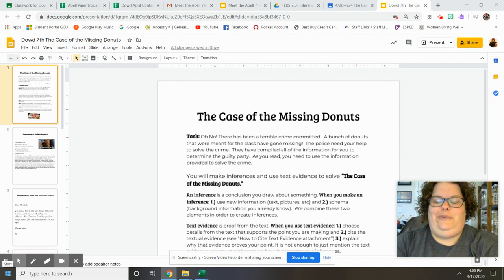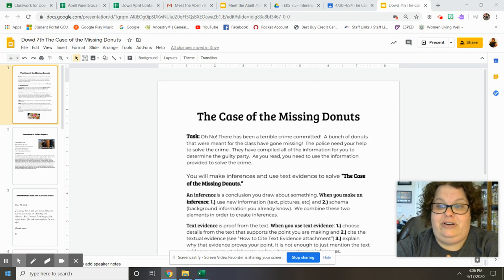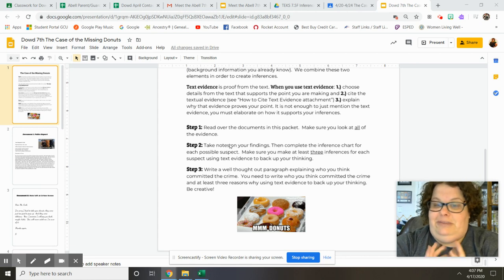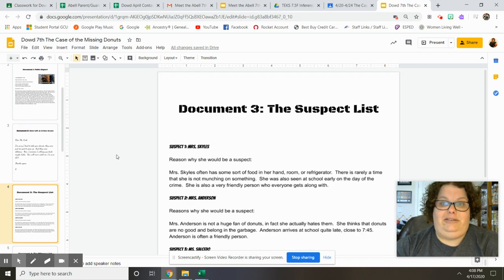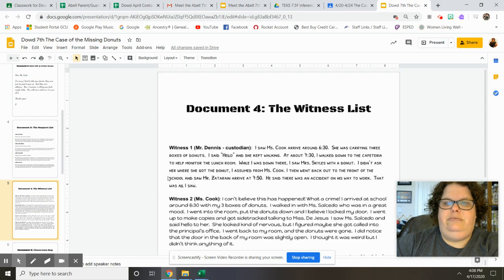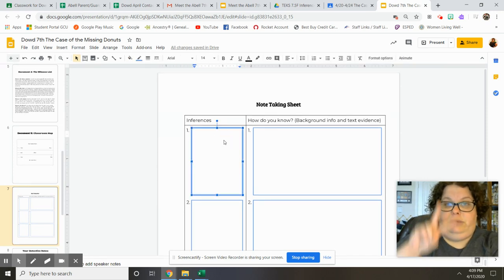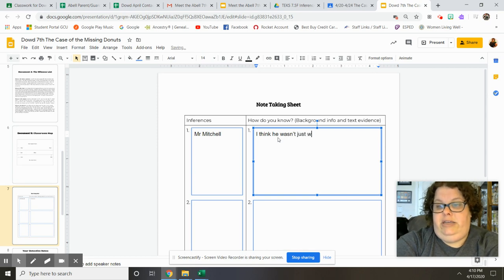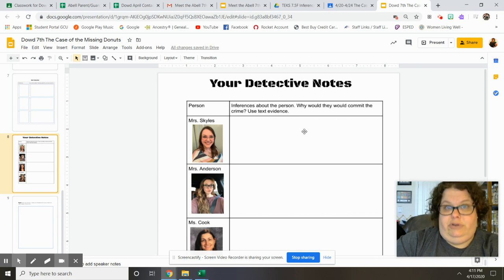Mrs. Dowd walks you through your case 7th grade